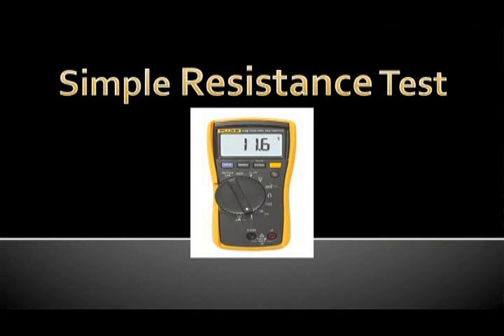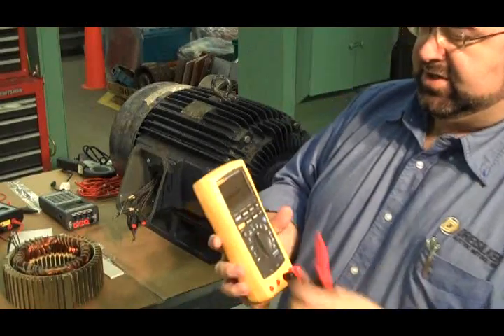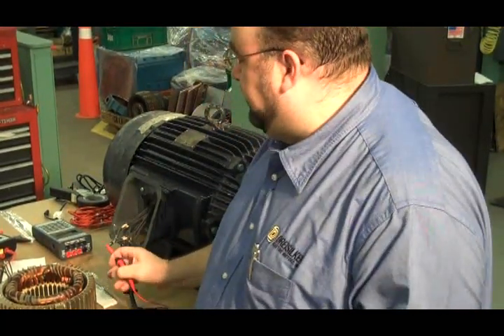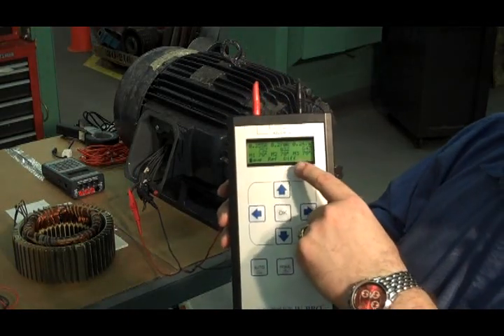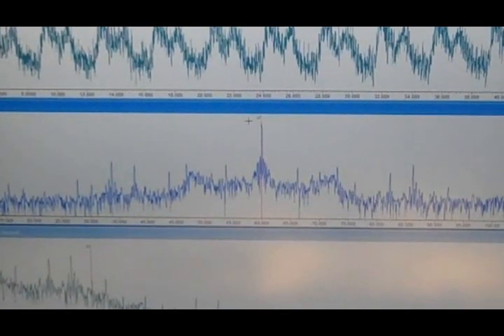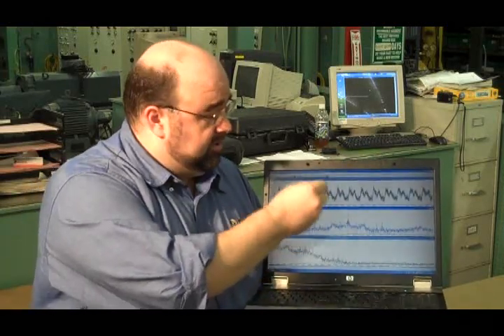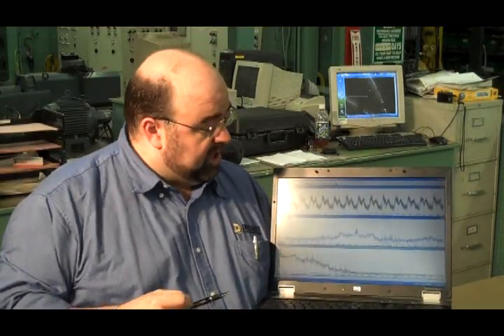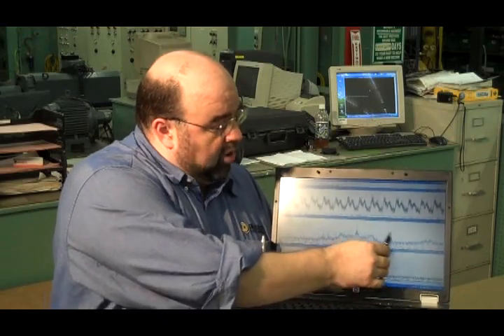GlobalSpec Motor Diagnostics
Integrated motion control systems contain matched components such as motors, motor drives, controllers, and encoders. Through an understanding of the capabilities of Electrical Motor Diagnostics (EMD), appropriate tools can be selected to evaluate motor system health, and consequently, motion system performance. This presentation will explore common, as well as advanced, static and dynamic tests available for motor system evaluation with specific attention given to their capabilities and limitations. While the discussion will focus on industrial applications, it is also applicable to commercial equipment.

Key Take-Aways:
•Understand the difference between static and dynamic motor diagnostics
•Review the capabilities and limitations of common/advanced EMD tools
•Learn how to use EMD for time-to-failure estimation

Presented by Howard Penrose, Vice President of Engineering and Reliability Services, Dreisilker Electric Motors, Inc.
Howard Penrose, PhD, is the vice president of engineering and reliability services for Dreisilker Electric Motors, Inc. A Certified Maintenance and Reliability Professional, Penrose has won five consecutive UAW and General Motors "People Make Quality Happen" Awards (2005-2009) for energy, conservation, production, and motor management programs developed for GM facilities globally. He is author of the textbook, "Electrical Motor Diagnostics: 2nd Edition."